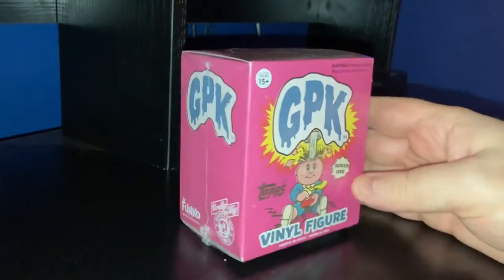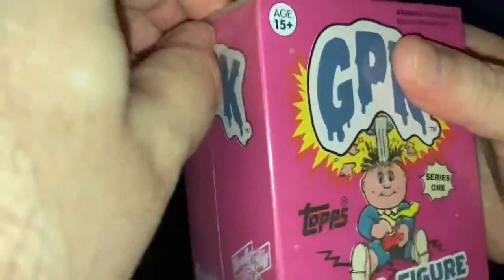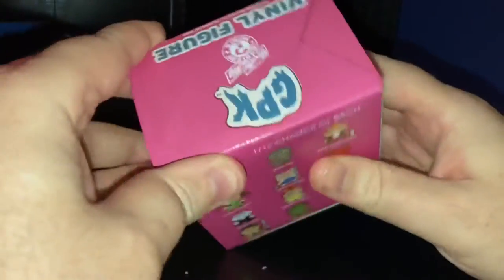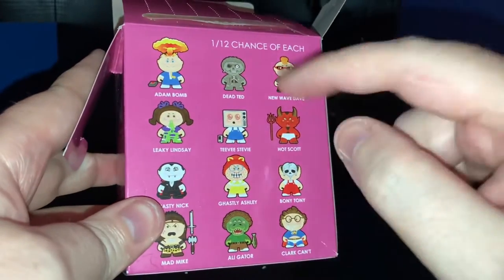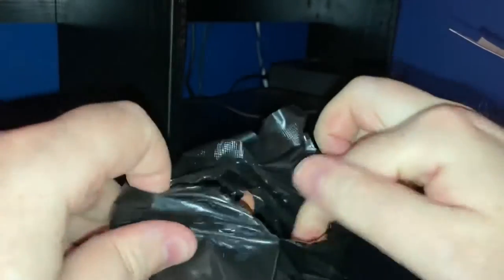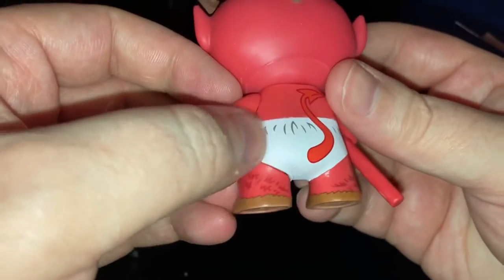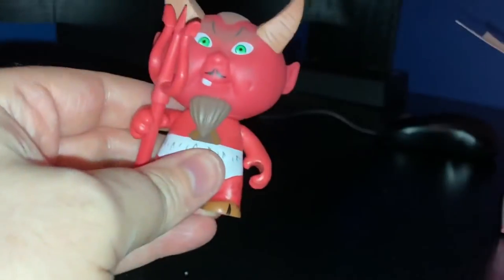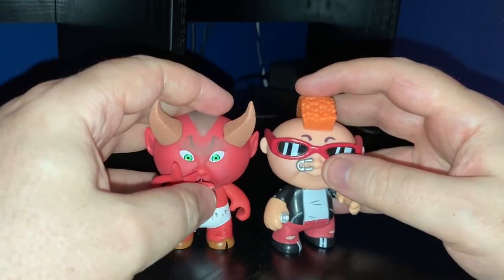Funko Garbage Pail Kids Blind Box - Unboxing part 2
More on the way Guys!

On the road to 1,000!!